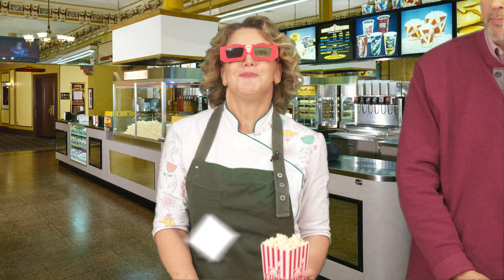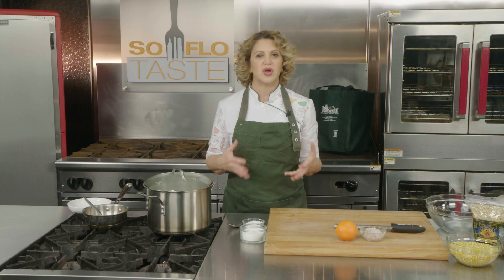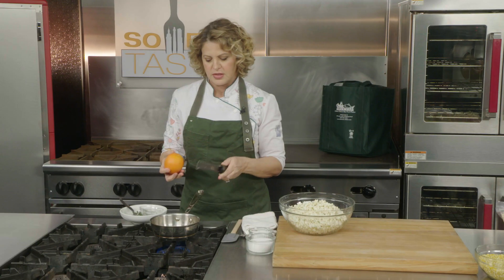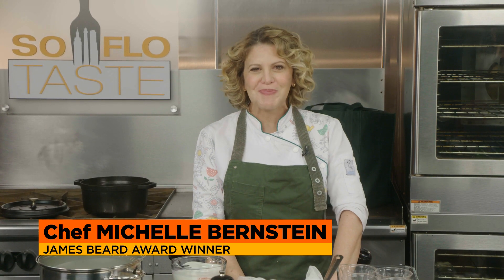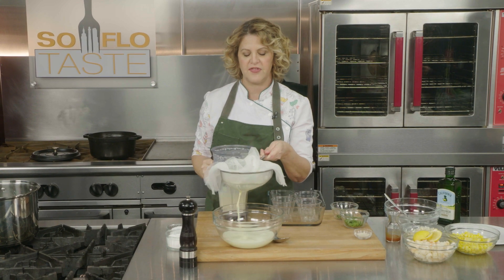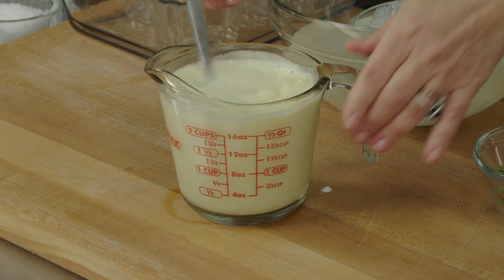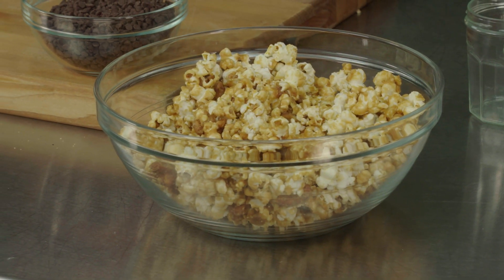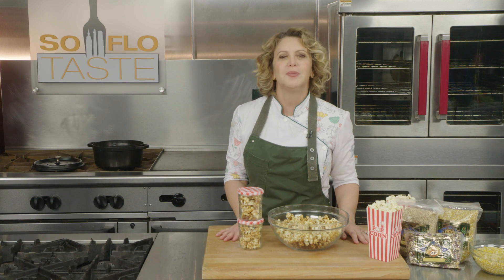“Pop Chef”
Chef Michelle Bernstein has a big tub of popcorn recipes for you, including popcorn popped in duck fat.